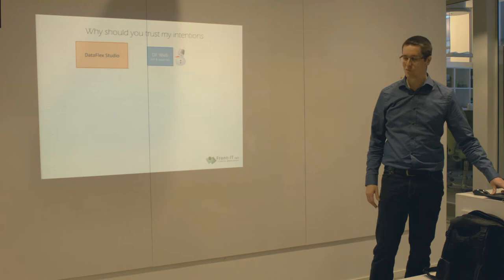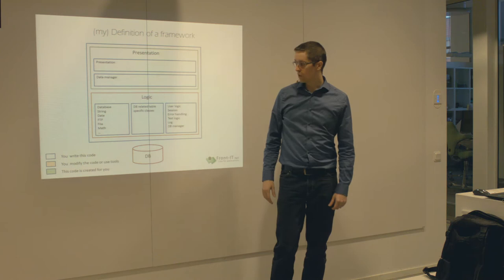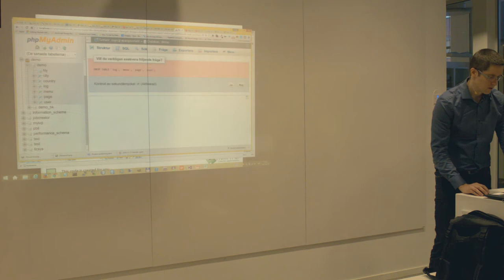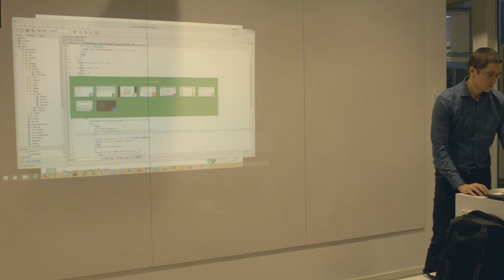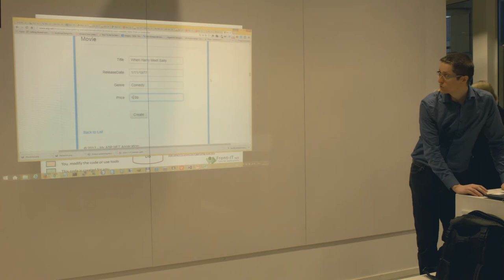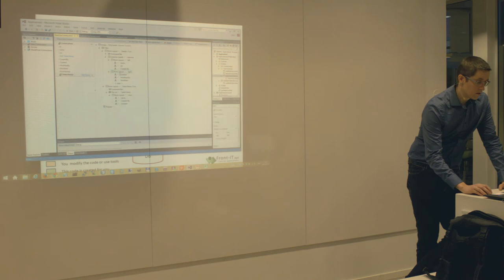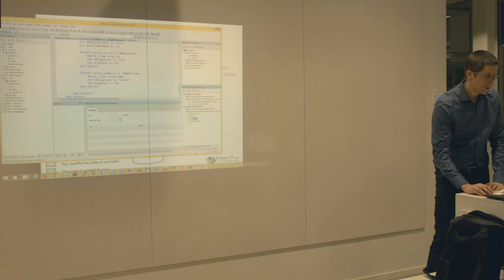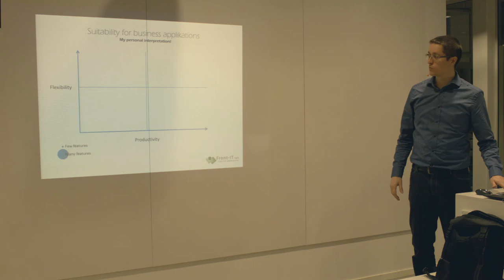Better tool - Better code - Johan Broddfelt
Foo Café is an independent and physical meeting place for people of all backgrounds and expertise within the IT-industry in the Malmö/Lund region. Foo Café is aimed at those interested in sharing and learning.